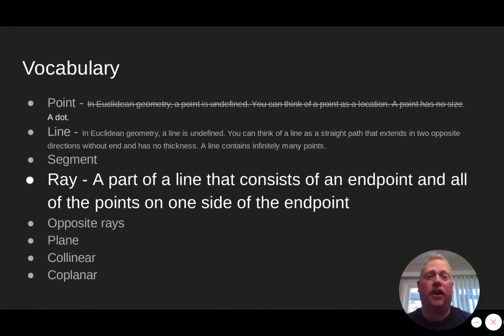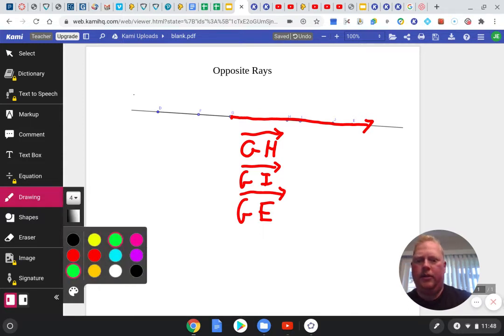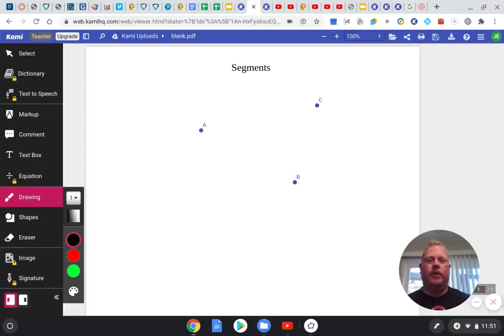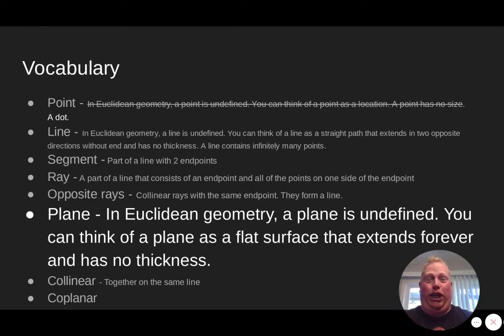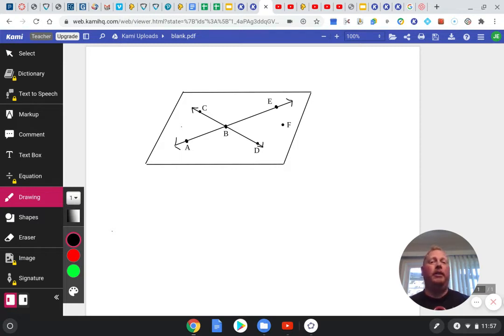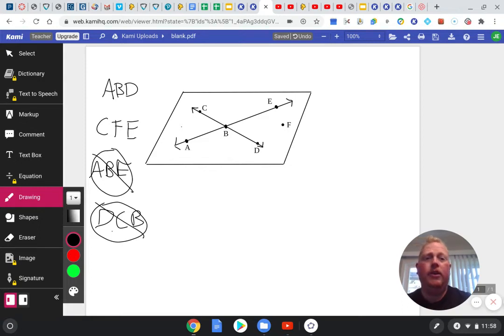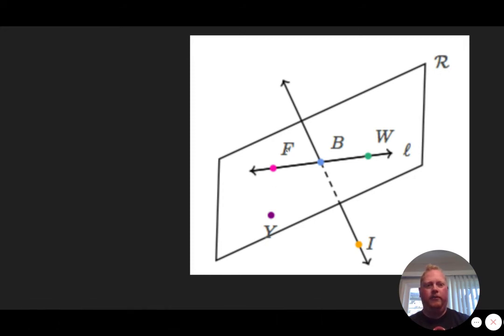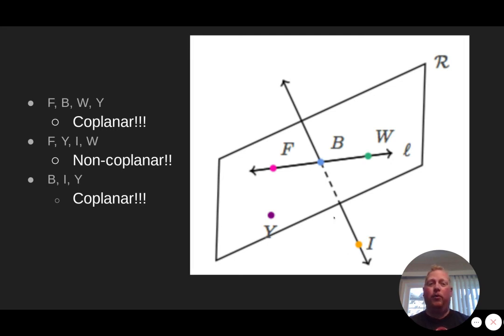Geometry 1 2 part 2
Geometry 1, Section 1.2 - Points Lines and Planes